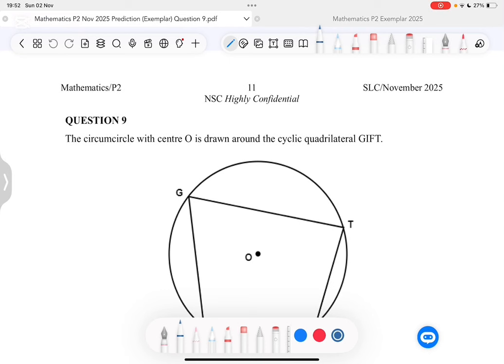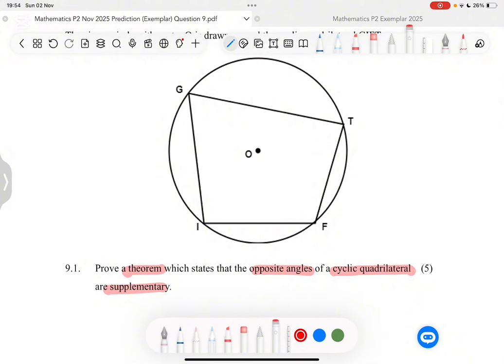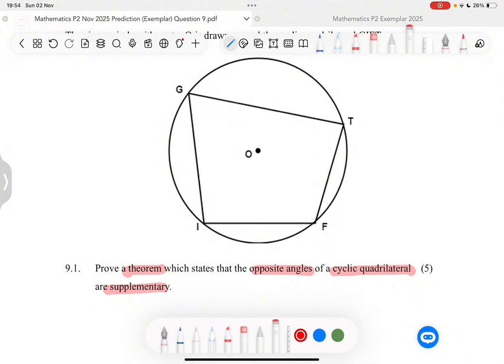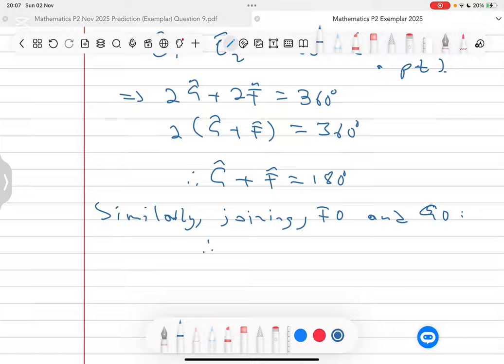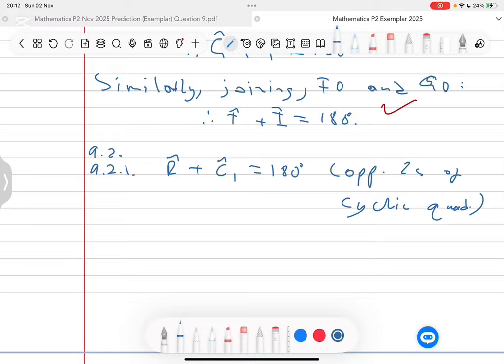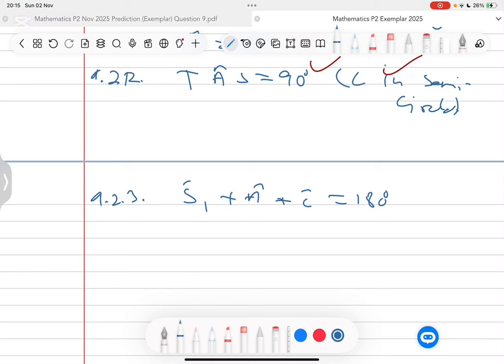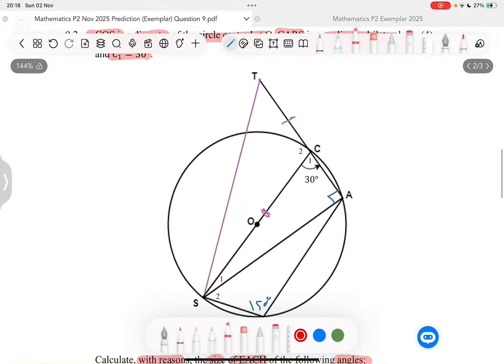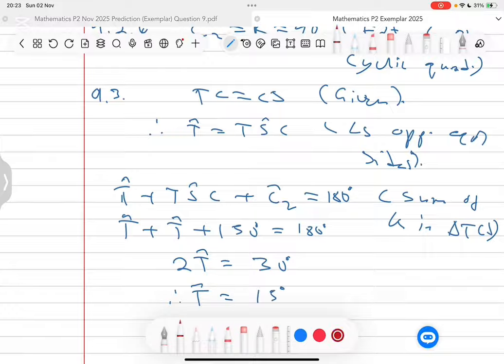Grade 12 Mathematics | Final Exam Paper of 2025 | Question 9 Exemplar | EUCLIDEAN GEOMETRY